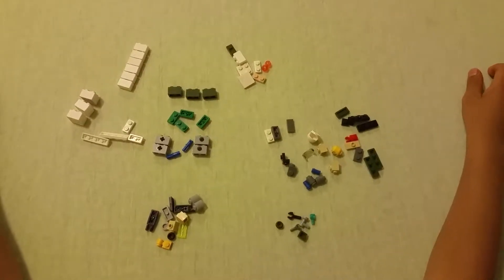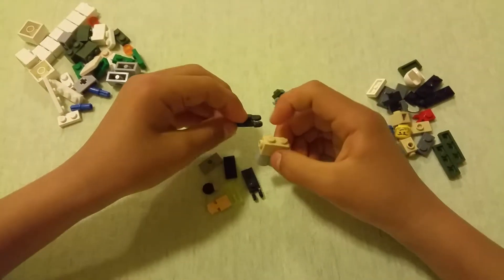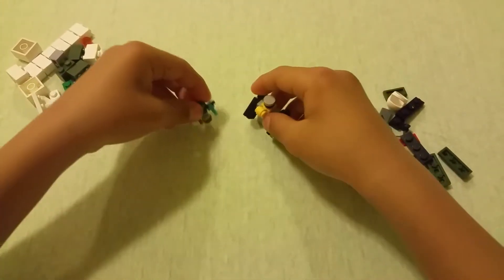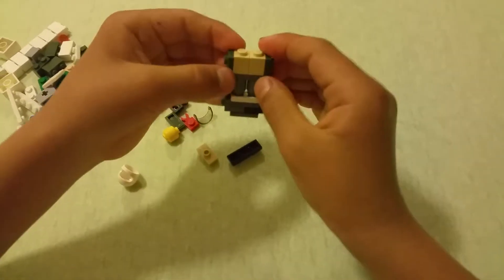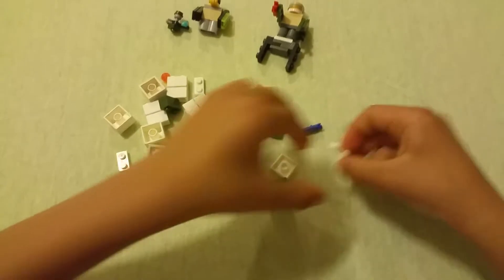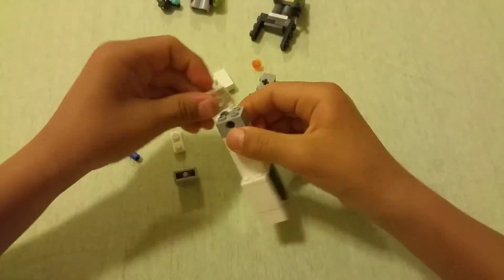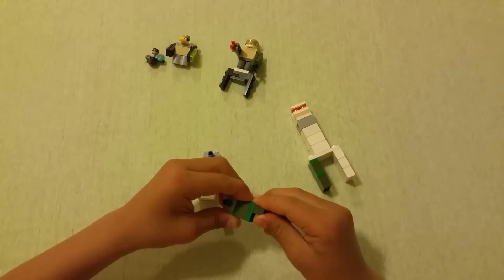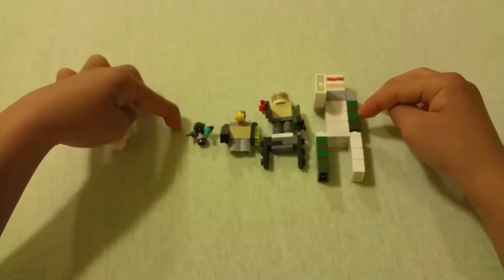How to build LEGO Minecraft Iron Golem in 4 scales